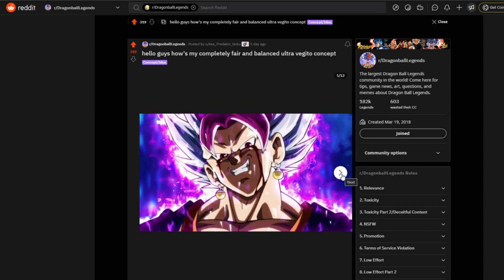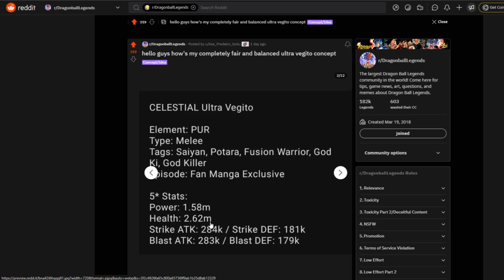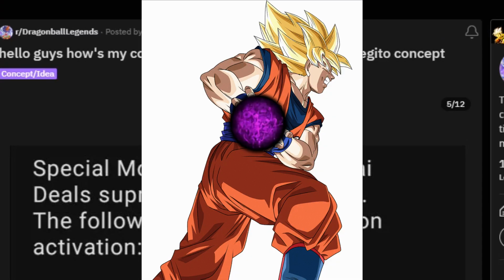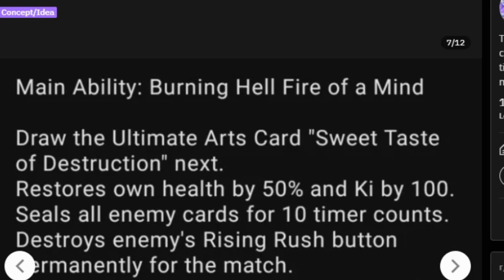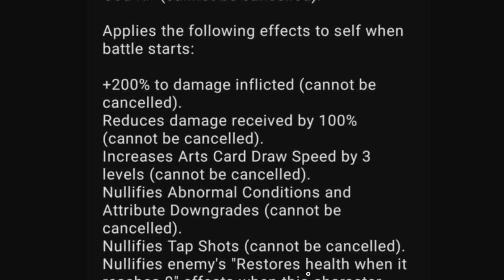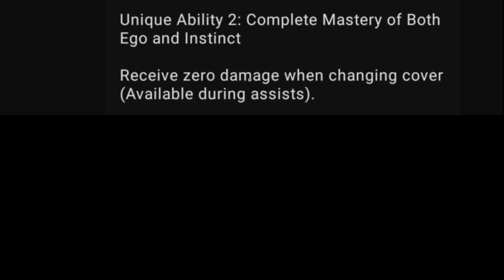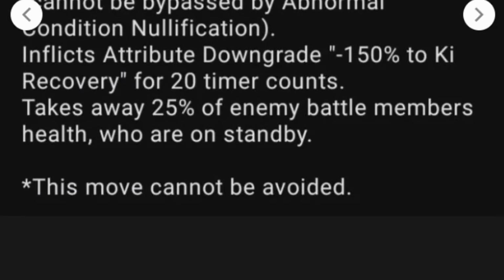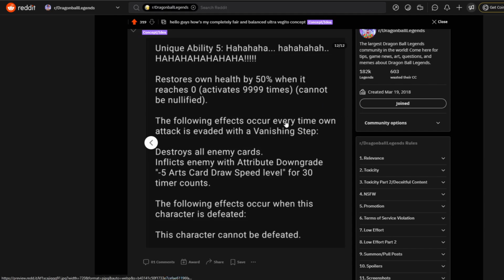The Most BROKEN UNIT Ever Created! (Dragon Ball LEGENDS Concept)